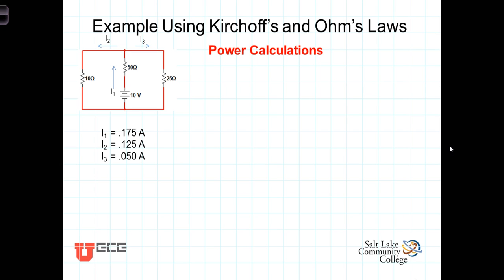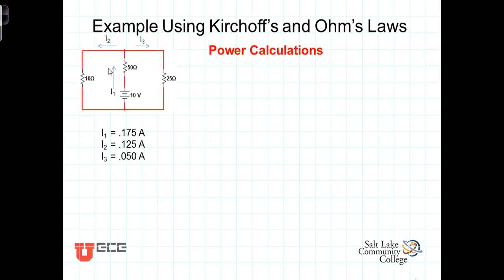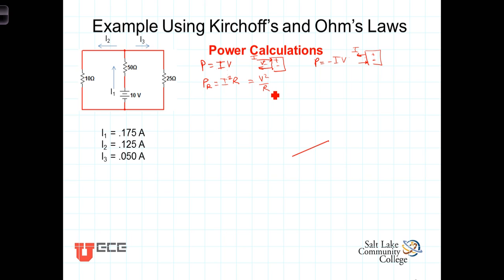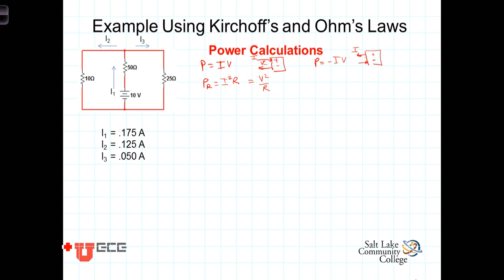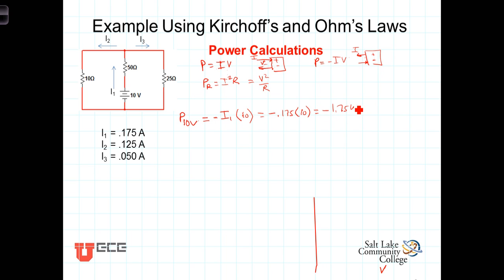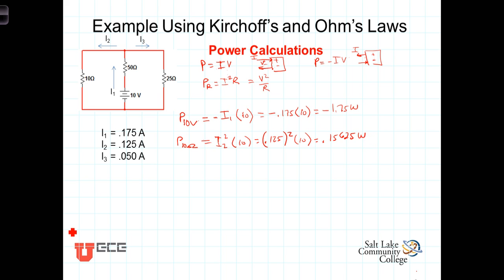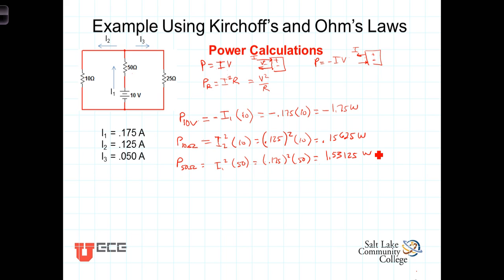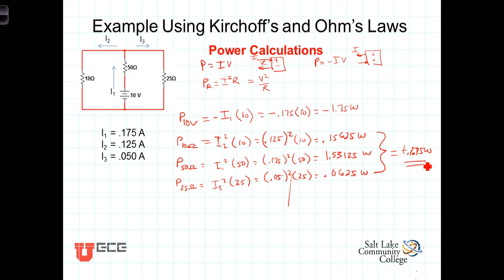E2 2 2 KVL KCL 2 Loops 1 node Power Calcs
Power calculations in a resistive circuit